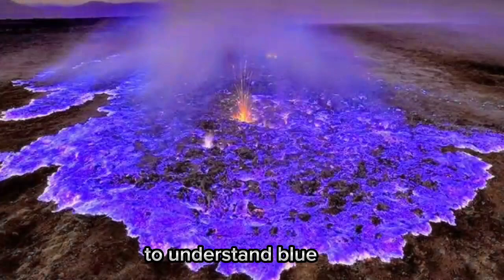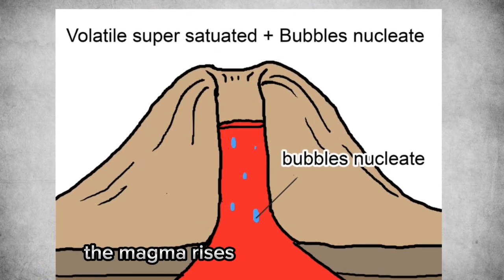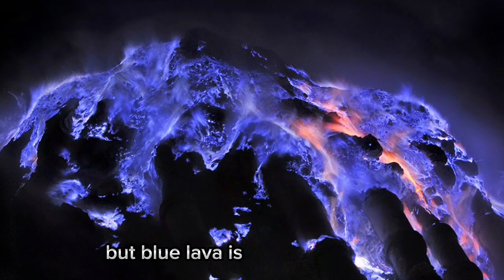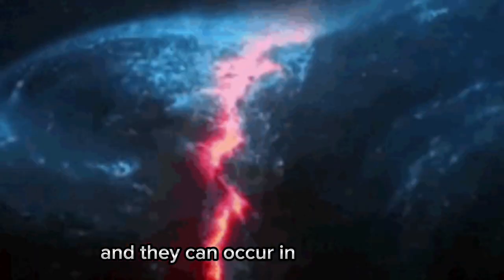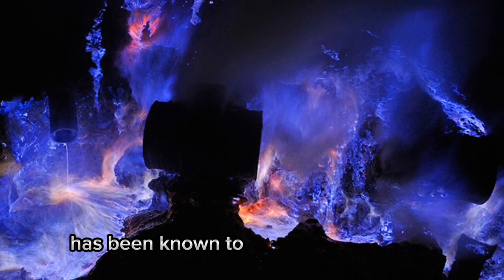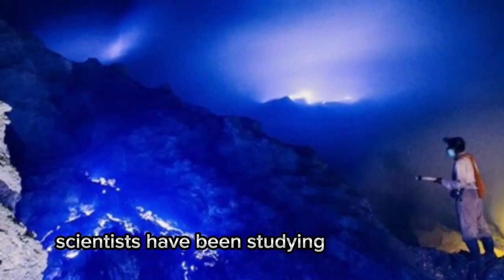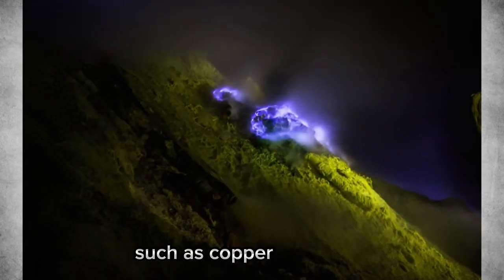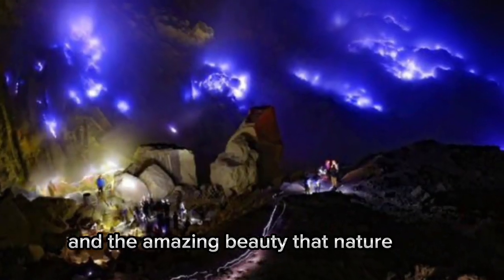Blue lava the mystery explained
Blue lava: A rare and fascinating natural phenomenon that turns lava into an otherworldly shade of blue! In this video, we will take a closer look at blue lava, explore how it is formed, and take you on a tour of the amazing blue lava fields in Indonesia. So, join us as we dive into this unique and stunning natural wonder.